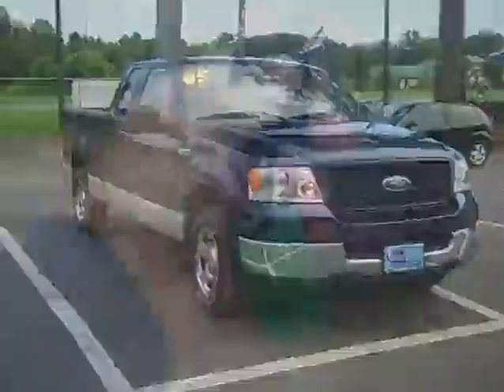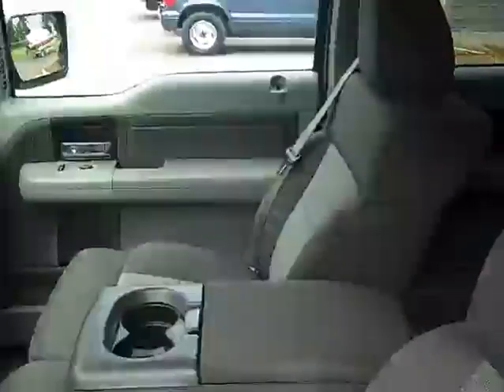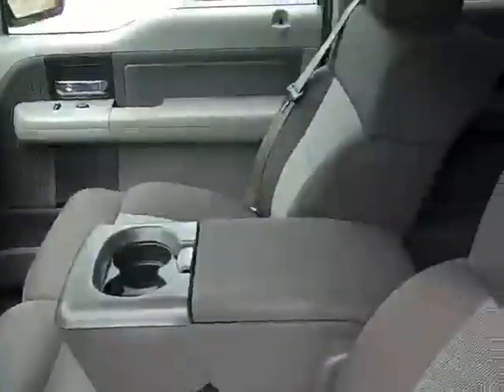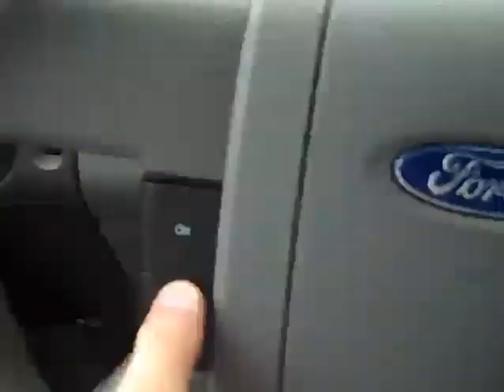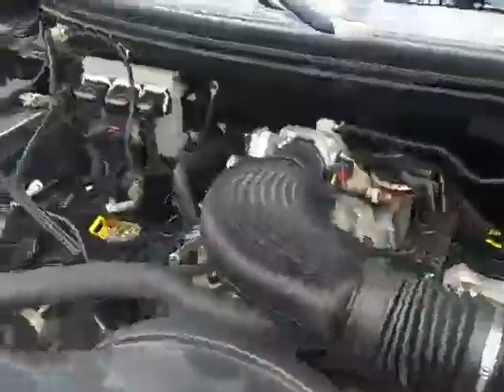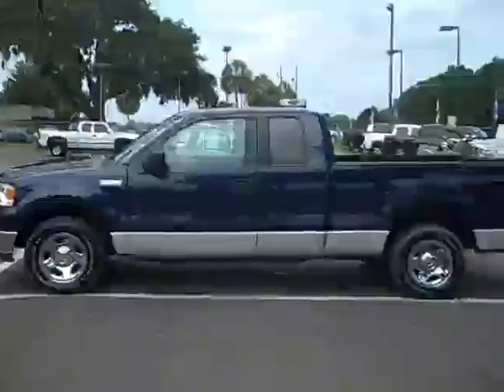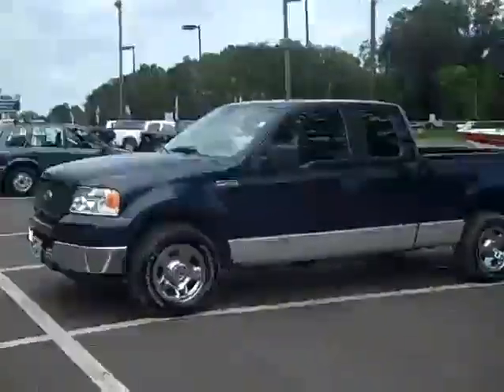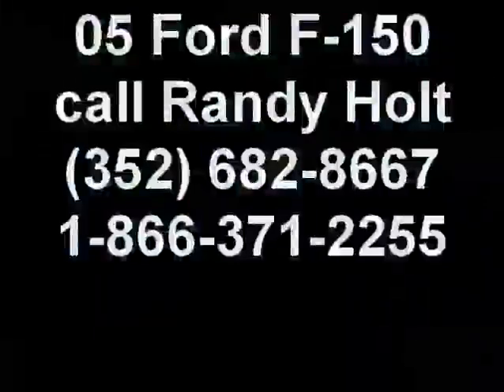video used 2005 Ford F150 for sale 1-866-371-2255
used 2005 Ford F150 for sale To see our COMPLETE inventory including photos, prices and more, please visit us or call or toll free 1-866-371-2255 (we also have several dozen other trucks for sale - all different makes / models / years /prices)